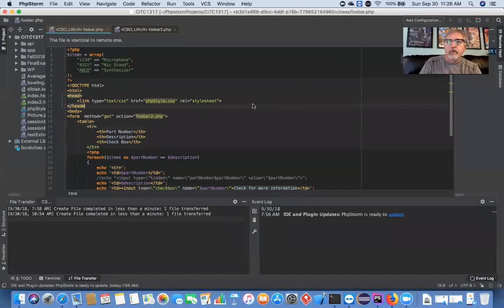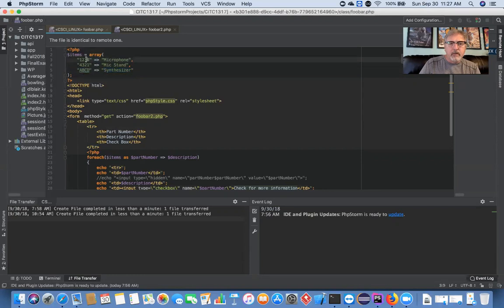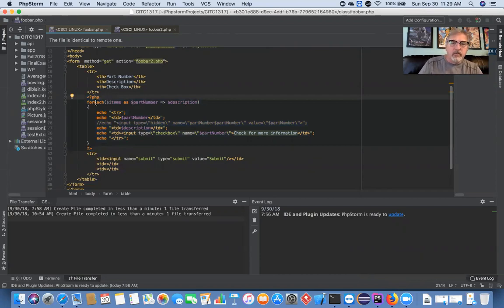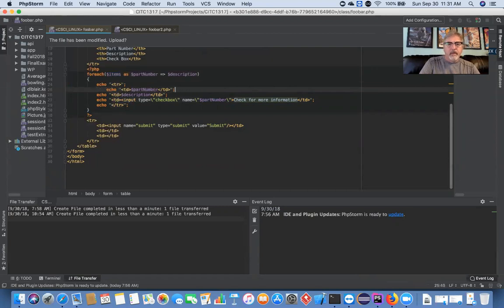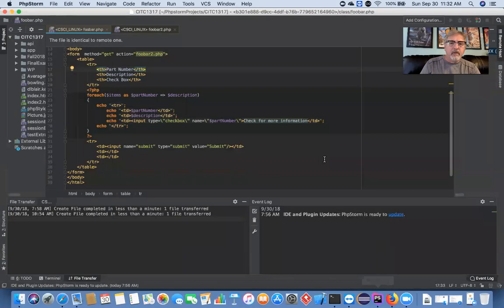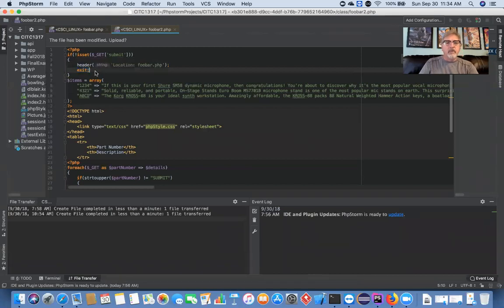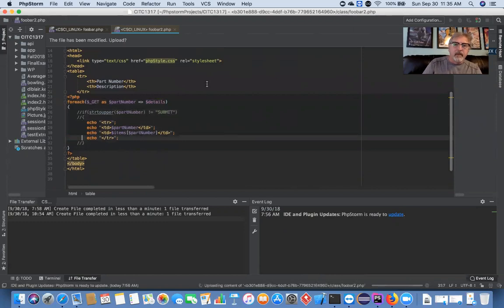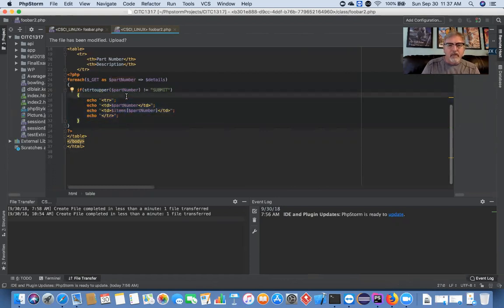6 Foreach loop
PHP Foreach loop